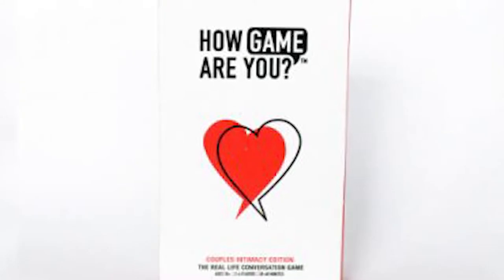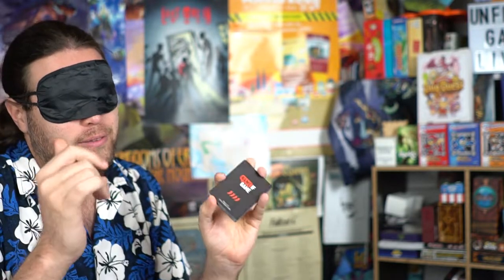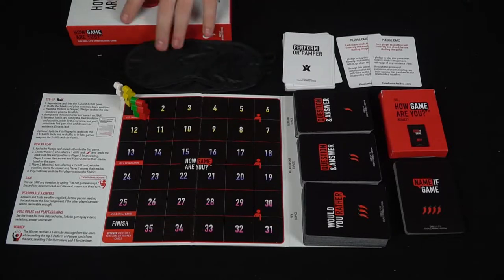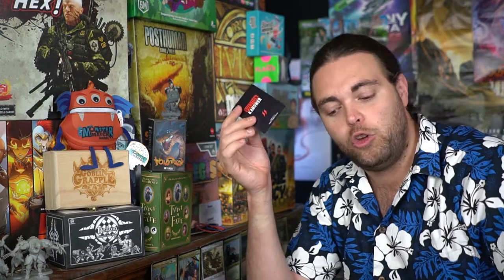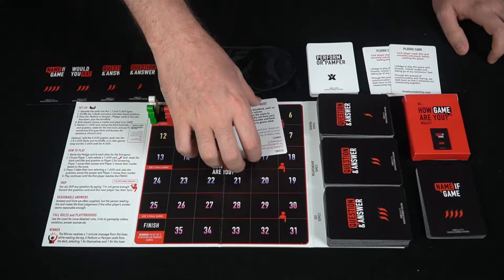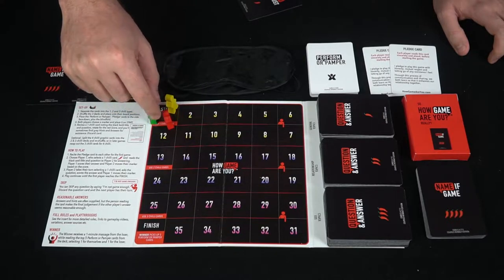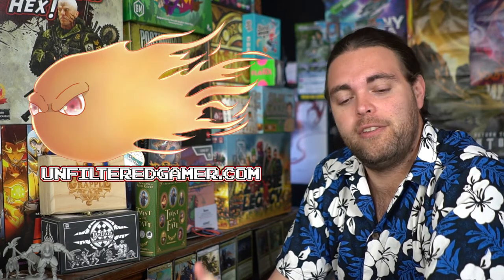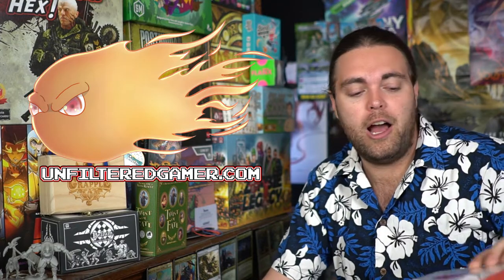How Game Are You? - Relationship Card Game Review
How Game Are You? Review by Unfiltered Gamer

Check out How Game Are You? : Coming Soon!